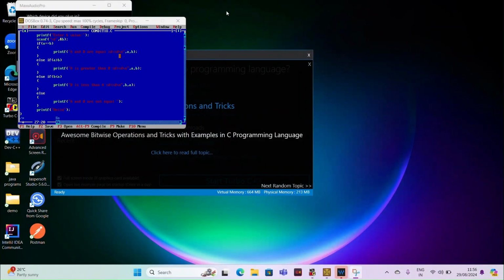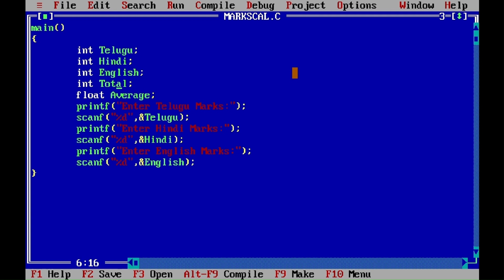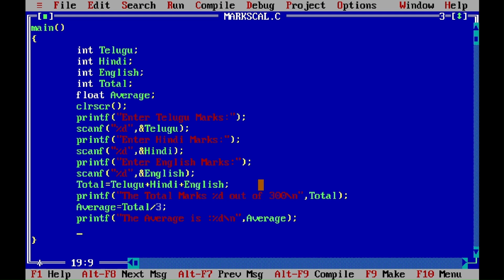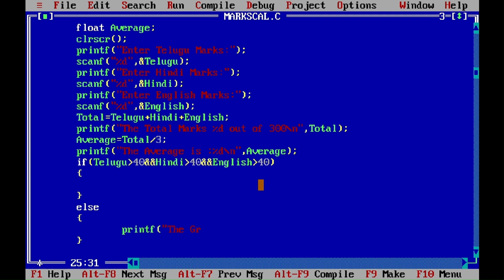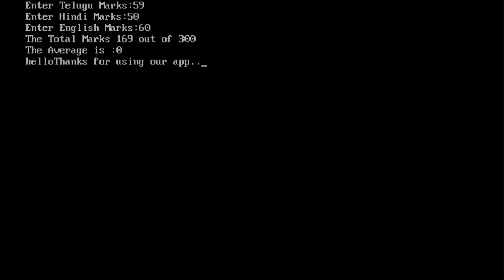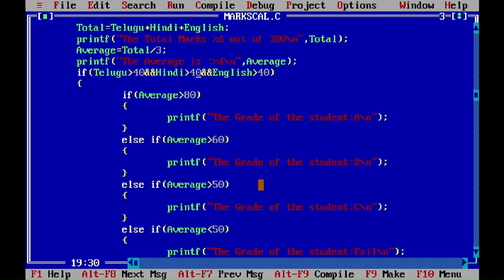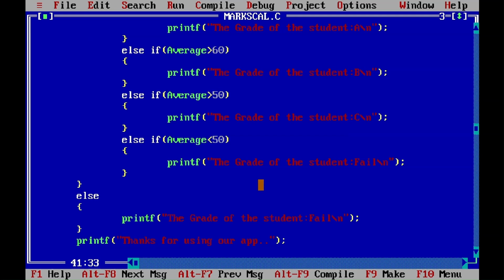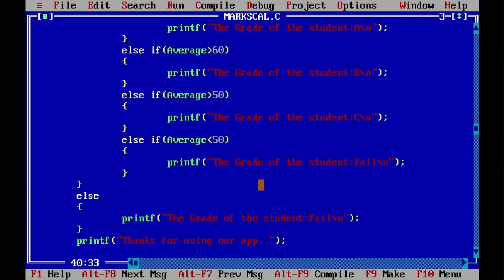If Conditions In C Language Explained|Built an app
Welcome to our C programming tutorial! In this video, we’ll walk you through building a simple yet powerful app to calculate student grades using if conditions in C. This tutorial is perfect for beginners and those looking to solidify their understanding of decision-making structures in C.

What you'll learn:

Introduction to If Conditions: Understand how if, else if, and else statements work in C to make decisions based on different conditions.
Building the Grade Calculator: Follow along as we create a program that takes student scores as input and calculates their grade based on predefined criteria.
Step-by-Step Explanation: We’ll guide you through the entire process, from setting up the program to writing the logic for grade calculation.
Handling Edge Cases: Learn how to manage special cases like invalid input and ensure your program is robust and user-friendly.
Best Practices: Pick up tips on writing clean, efficient, and well-structured code that is easy to maintain.
By the end of this video, you'll have a fully functional grade calculator and a solid grasp of how to use if conditions to solve practical problems in C.

Got any questions or feedback? Drop them in the comments below—we’re here to help.